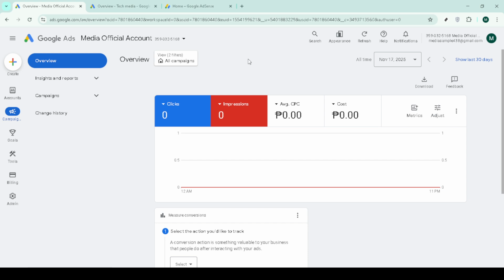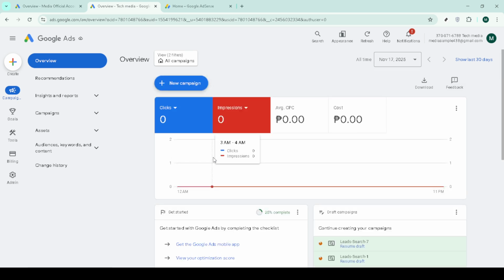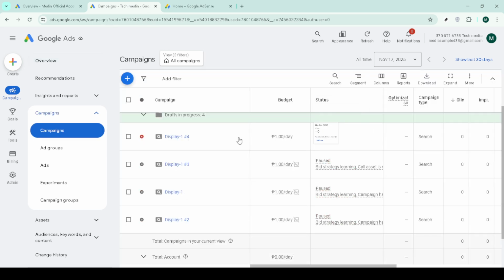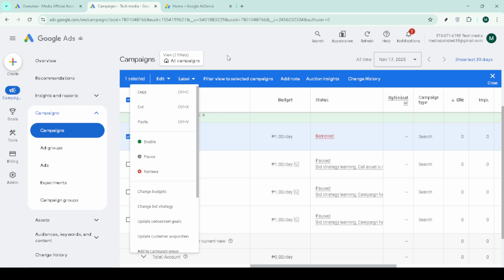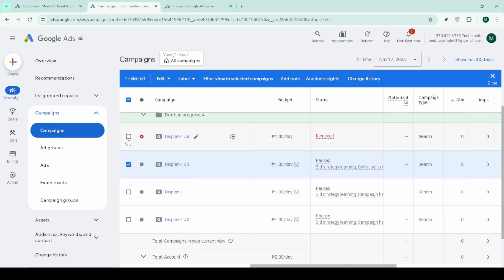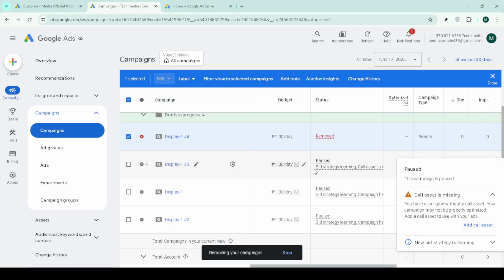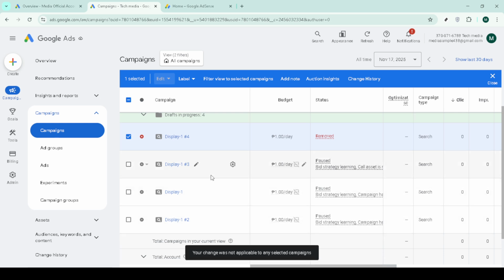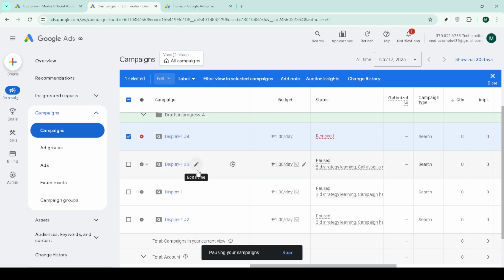How To Delete A Campaign On Google Ads [2025 Guide]